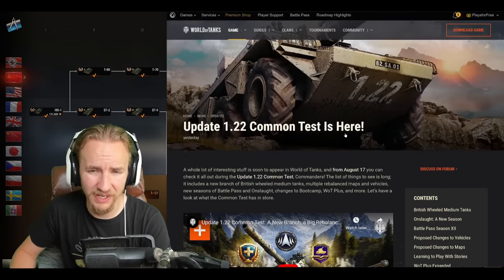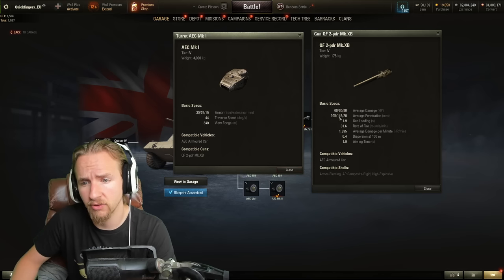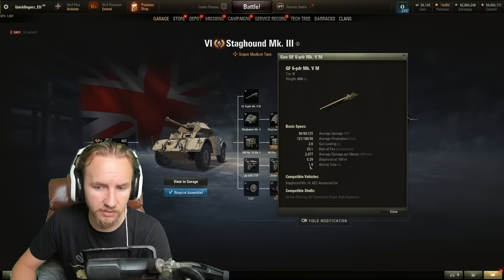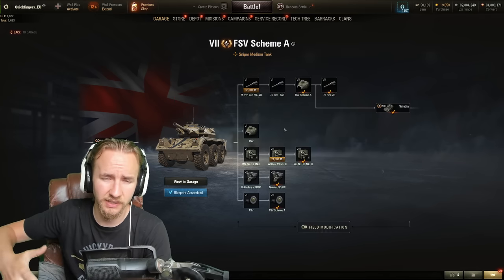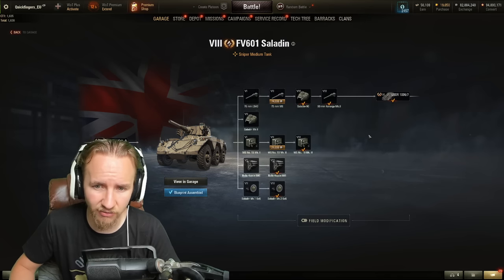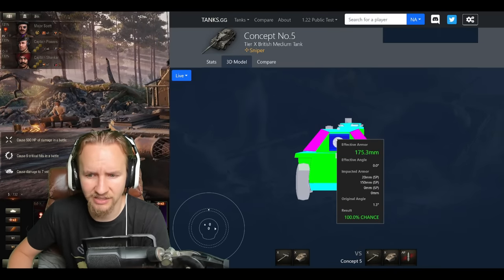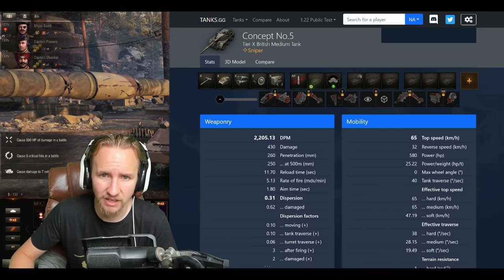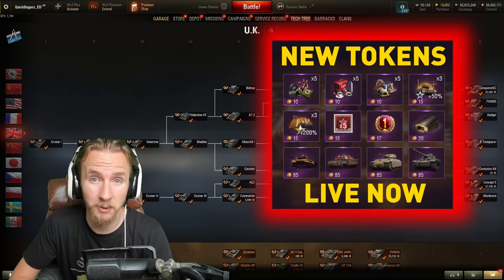BRITISH WHEELED MEDIUM TECH TREE - World of Tanks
World of Tanks is bringing a new tech tree of British wheeled mediums in update 1.22! here's all you need to know about the new "tanks"!

Chapters:
0:00 British Wheeled Mediums
1:07 AEC Armoured Car
3:49 Staghound Mk. III
6:01 FSV Scheme A
9:52 FV601 Saladin
14:14 GSOR 1006 Scheme 7
19:25 Concept No.5
27:28 Conclusion